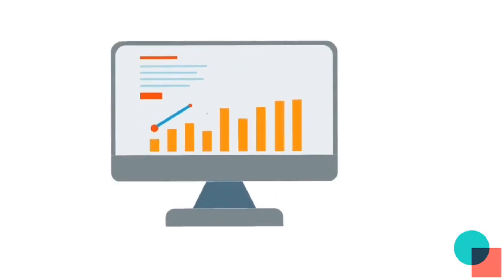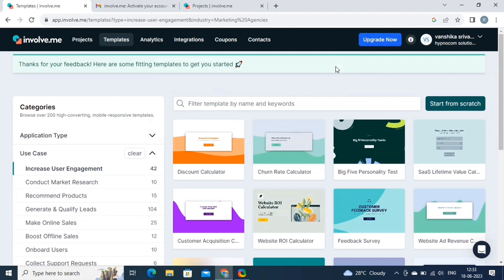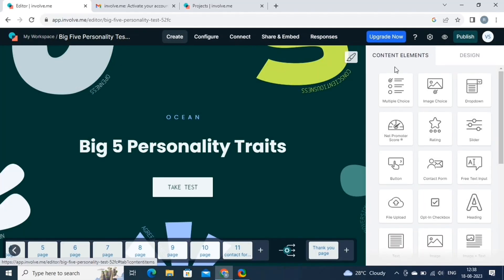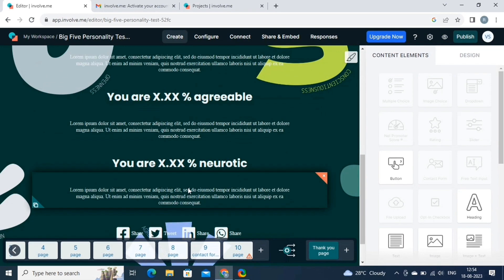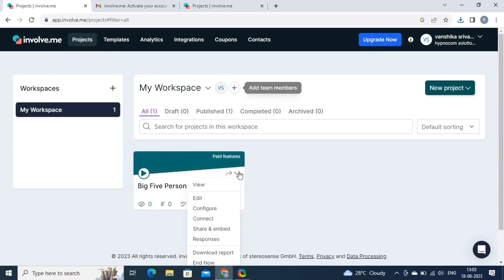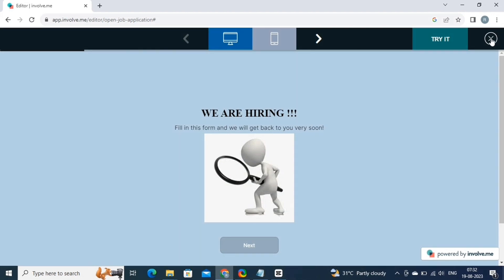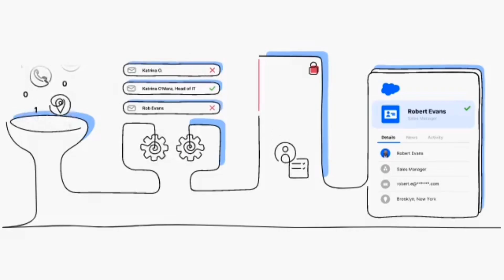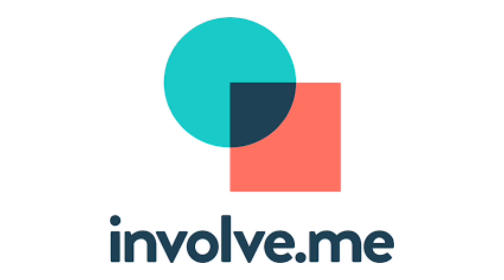involve.me Complete Tutorial for Beginners 2026 (Step By Step)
In this video, we are going to give you a complete walkthrough of involve.me lead generation tool. This is one of the best lead generation tool that helps you create quizzess, assesments, surveys, calculaters and much more.

☑ Watched the video
☐ Liked?